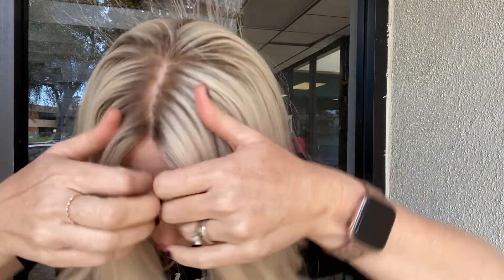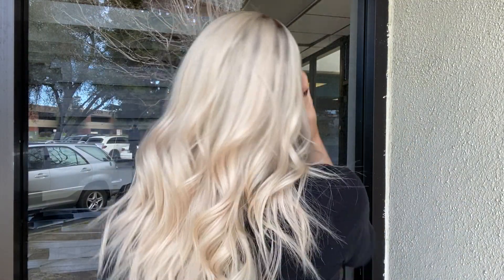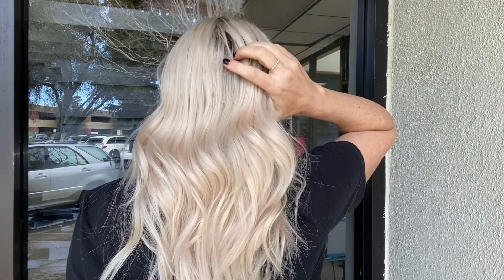# 5102 IWIG (SMALL CAP)